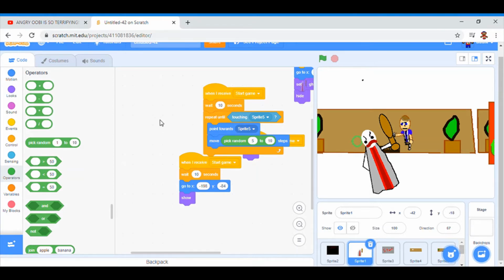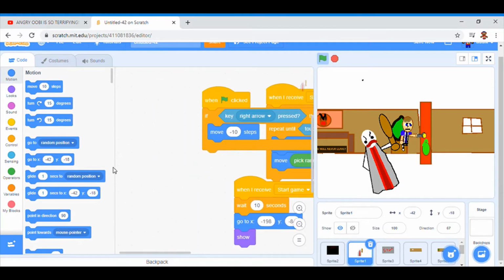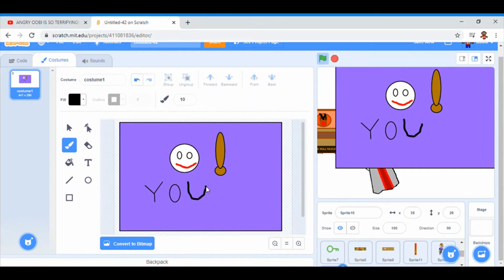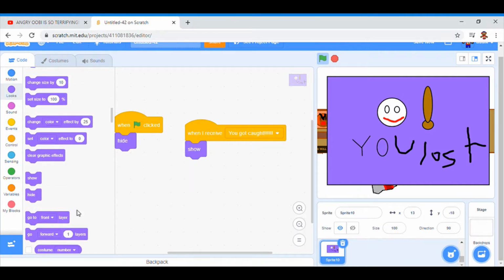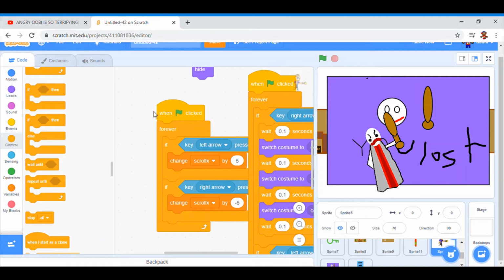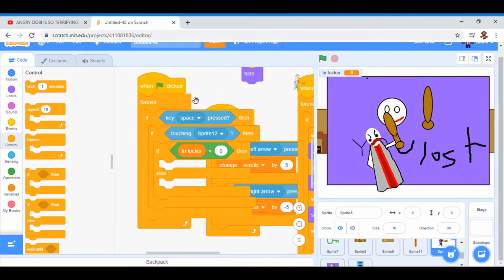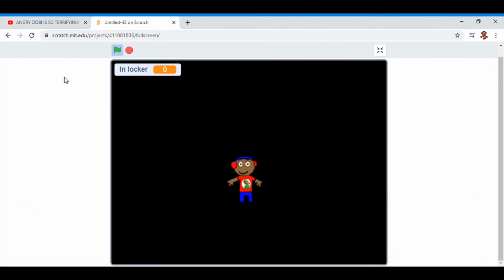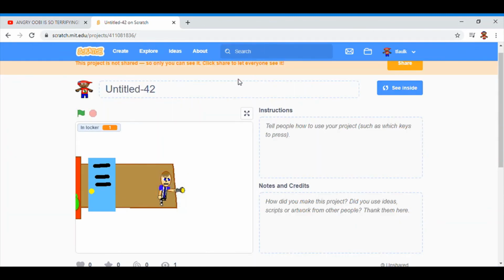Hiding in lockers or Ghosts chasing you are bonkers! Granny tutorial part 2!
This is my part 2 of my tutorial of how to make a Granny game!